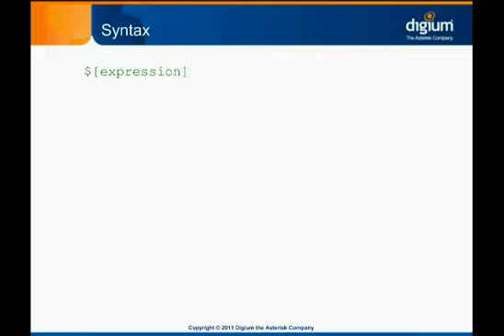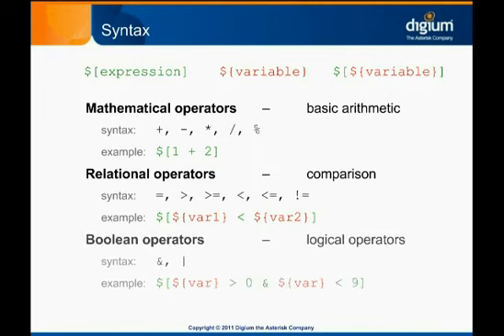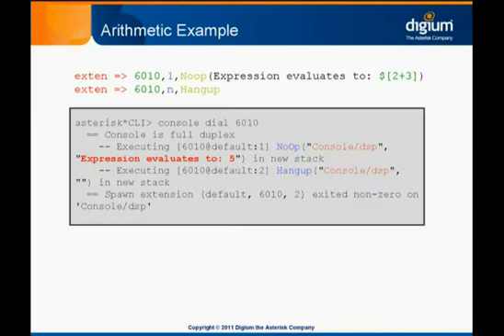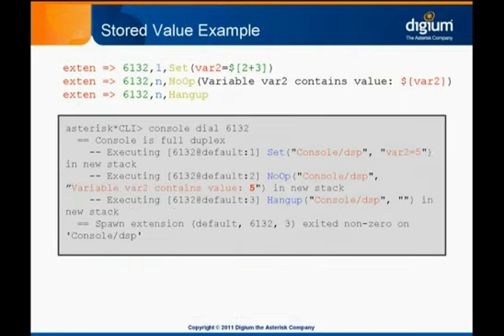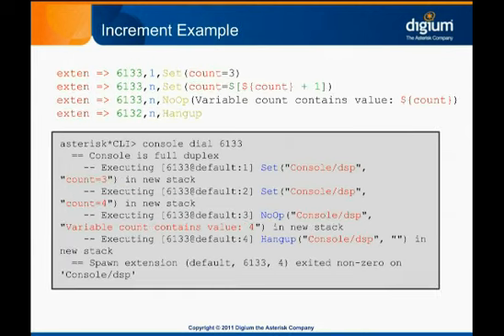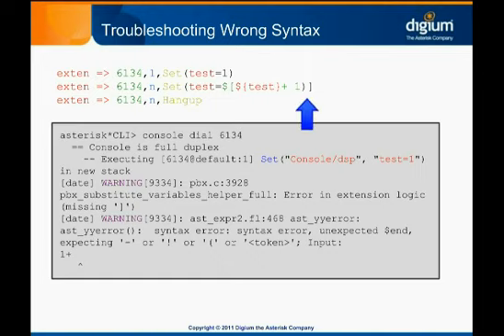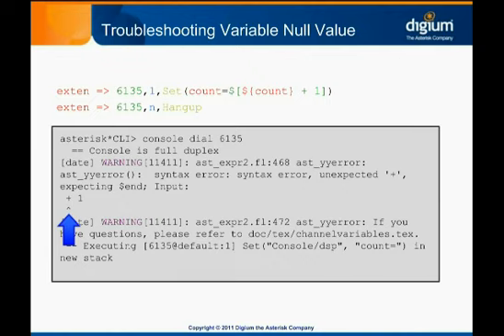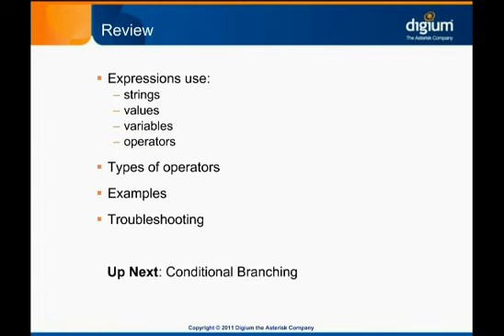Advanced Dialplan - Expressions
In the Asterisk dialplan, an expression is a statement that is dynamically evaluated by a special parser when the extension is executed on a live call. See how expressions are useful in this module.